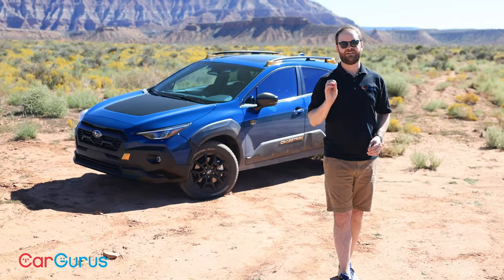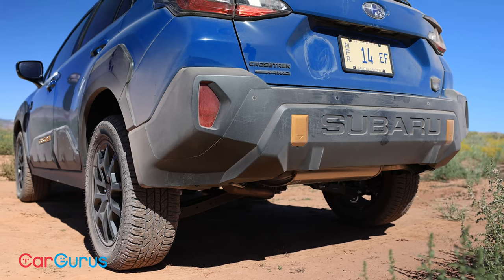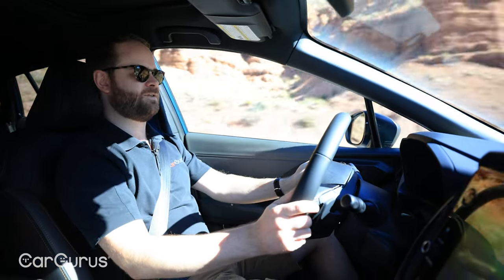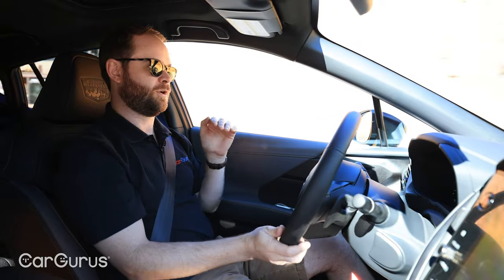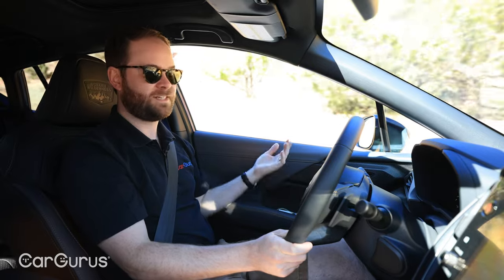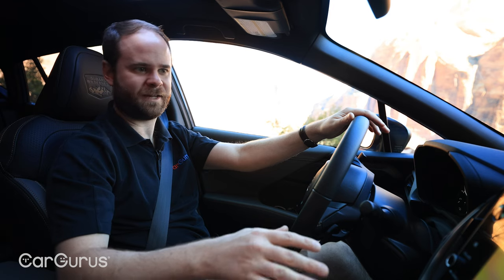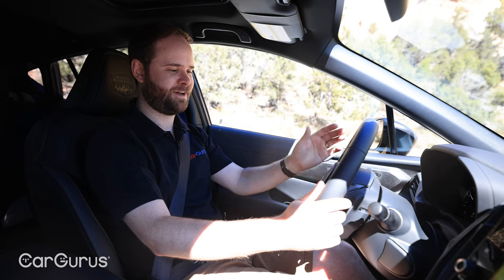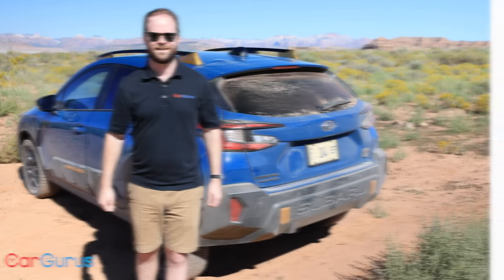2024 Subaru Crosstrek Wilderness Review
The 2024 Subaru Crosstrek Wilderness is the latest addition to Subaru's off-road-focused Wilderness trim line, which began with the Outback in 2022 and was followed by the Forester Wilderness. Built for those who desire an even more robust off-roading experience, the Crosstrek Wilderness offers the capability to venture deeper into nature. Watch the video for a detailed review of the exterior, its on-road and off-road capabilities, technology features, cost-effectiveness, and comparisons with other Crosstrek models and competitors.

For more information on the Crosstrek Wilderness, read our full review

Presenter: Matt Smith, Deputy Editor
Cinematography: Elliot Haney, Sr. Video Producer

0:00 The Crosstrek Wilderness
1:19 Exterior Styling
3:09 Driving Impressions
9:46 Off-Road Impressions
13:14 Infotainment & Tech
14:45 Interior Styling
17:12 Pricing
 18:07 The Verdict